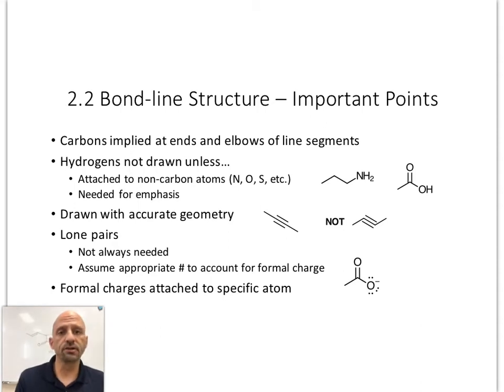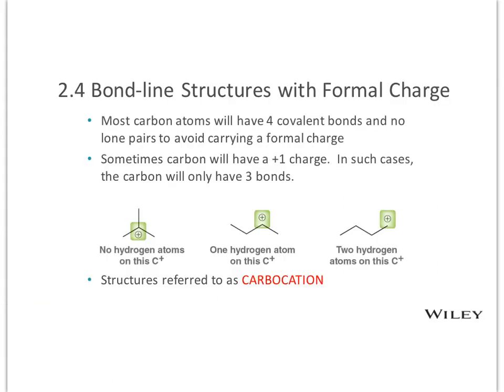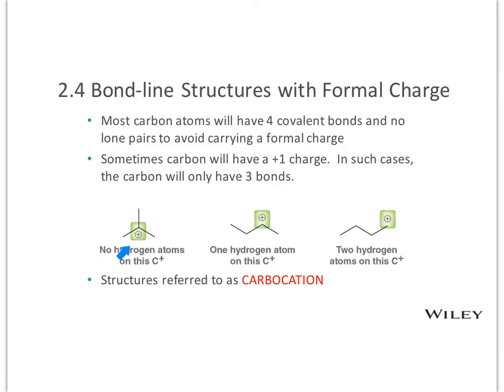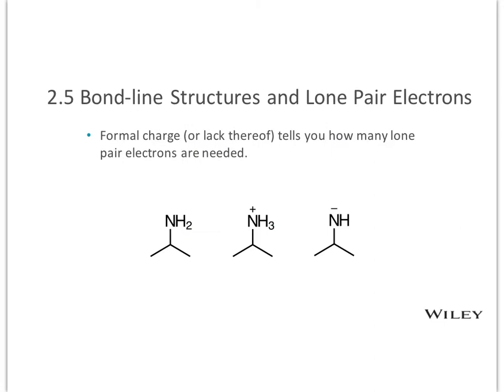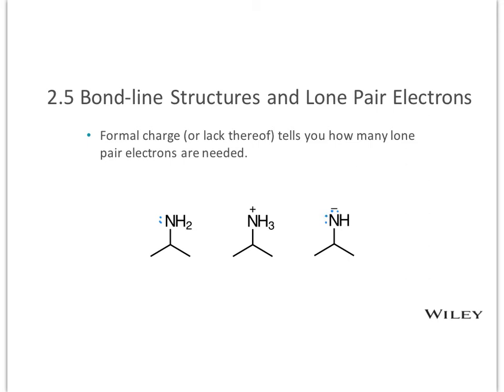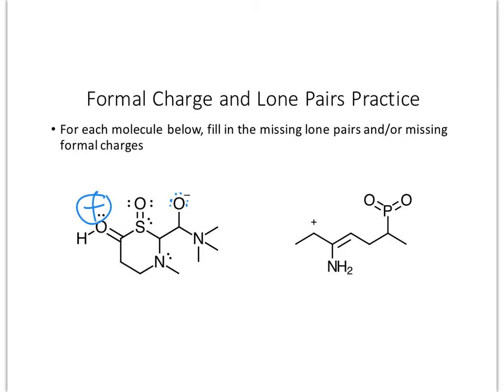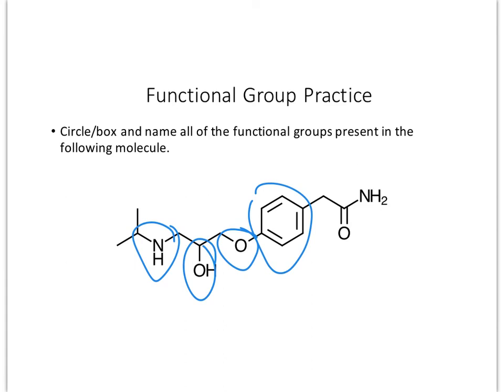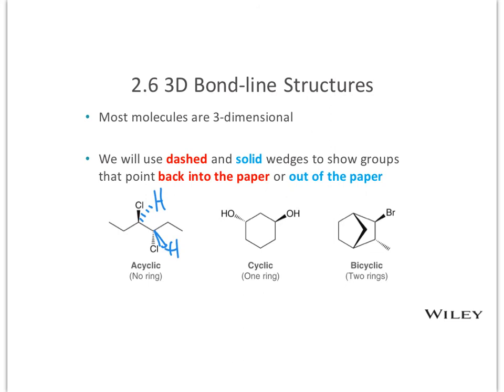Bond Line Structures Review